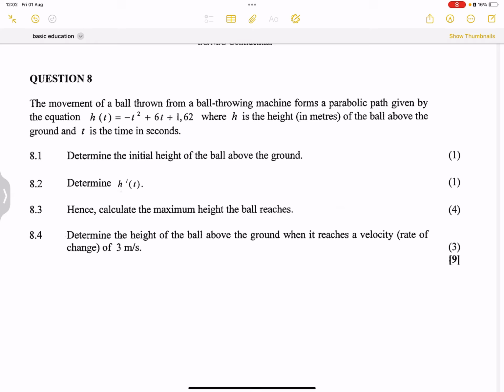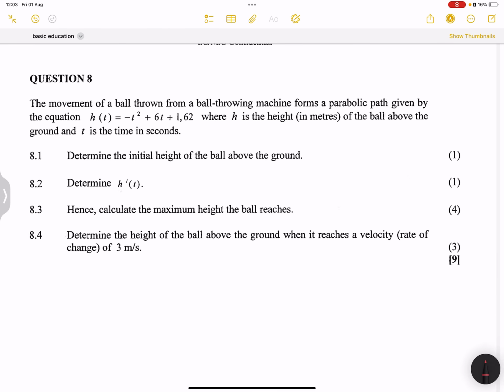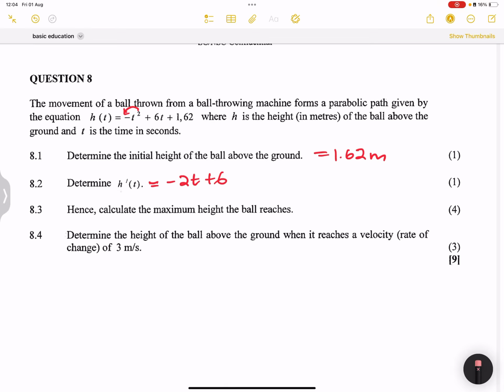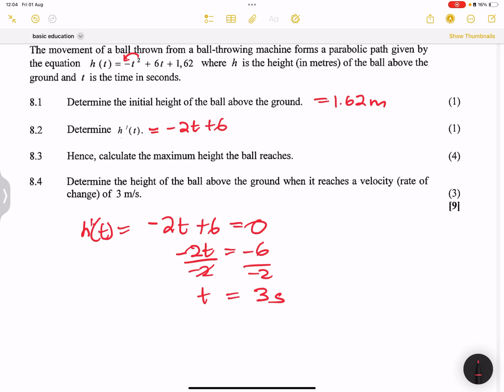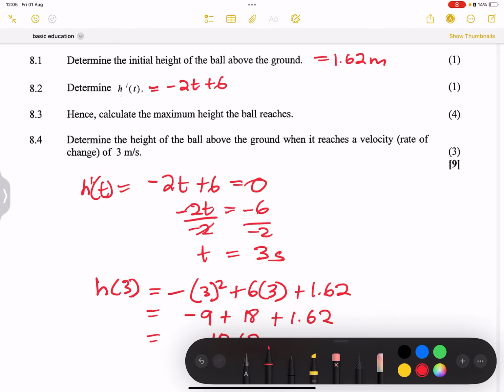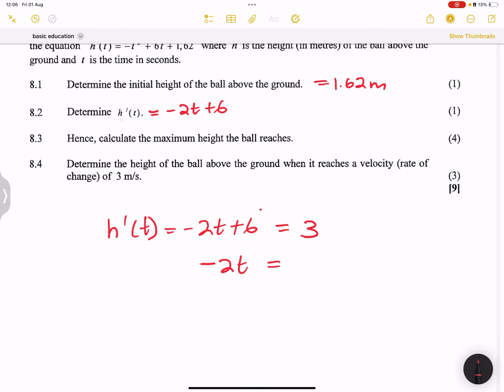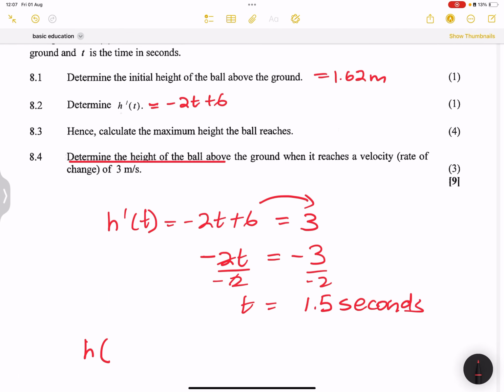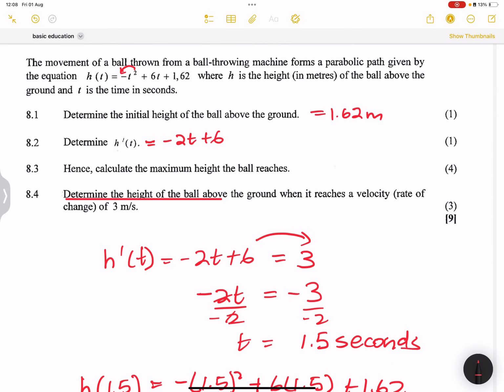Optimisation Problems | Height & Velocity Calculations | Pure Maths & Technical Maths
In this lesson, we explore optimisation in calculus by working through problems involving height and velocity calculations. You’ll learn how to apply differentiation to real-world problems, understand the relationship between maximum/minimum values, and solve exam-style questions step by step.

📌 In this video:

Introduction to optimisation problems

How to set up equations for height and velocity

Step-by-step differentiation and solving methods

Common mistakes to avoid in optimisation questions

Real-world applications of optimisation in Maths & Tech Maths

Perfect for Grade 12 learners preparing for prelims and finals in both Mathematics and Technical Mathematics.